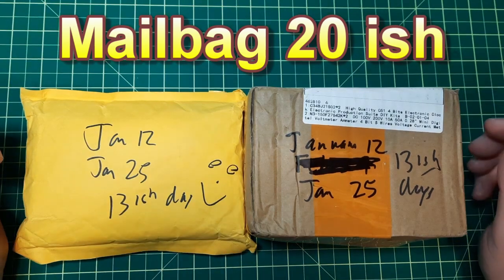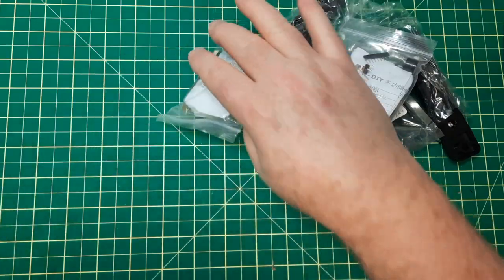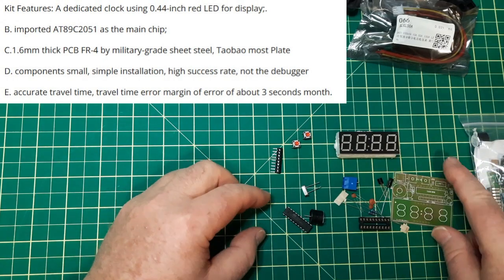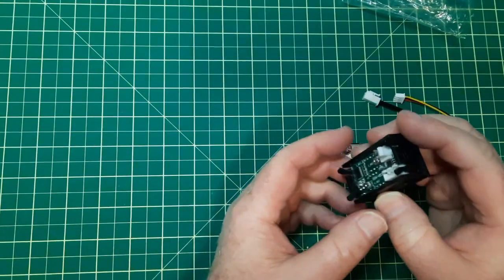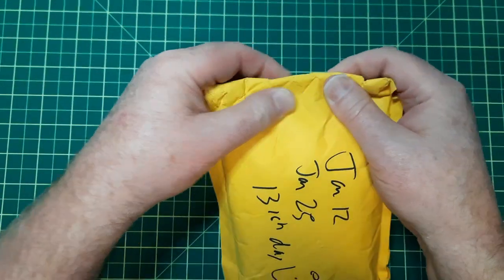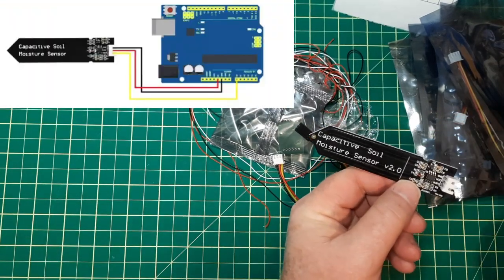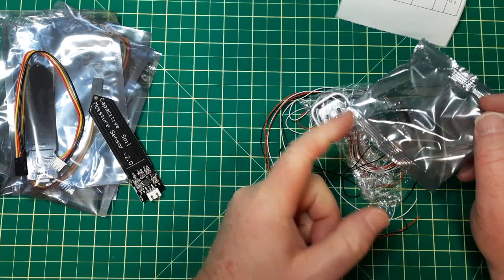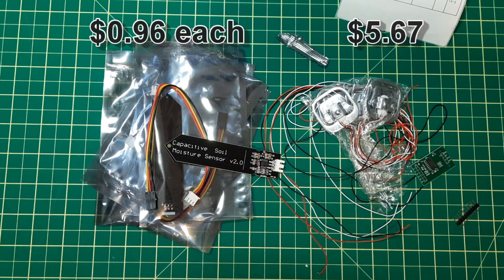Electronics Mailbag 20 ish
This Mailbag has several parts that I will be using within a few weeks.
0:00 Intro
1:45  a 4 digit clock kit  - plan on installing one outside into a tree stump LED display is 0.56" not 0.44"
3:35  a 100 volt 50 amp meter/display. One will be put into a box and wired up to the output of the Electro D612T power supply. That way I can keep the vintage power supply looking like it did but still be able to use it.
6:42 Second envelope
7:18 Capacitive moisture sensor for garden projects
8:46 Load cell for scale